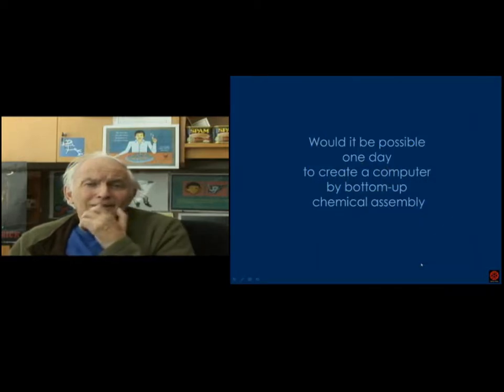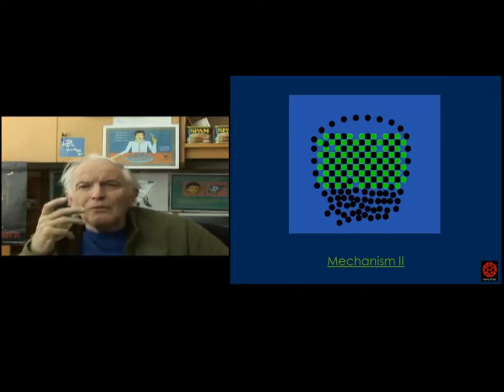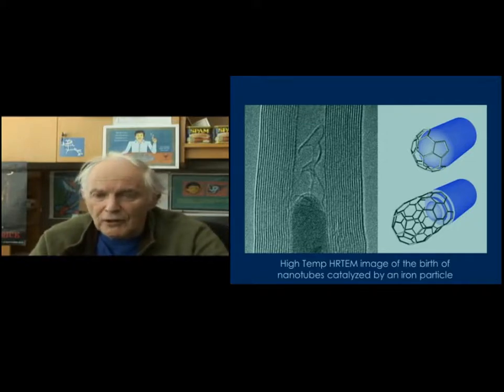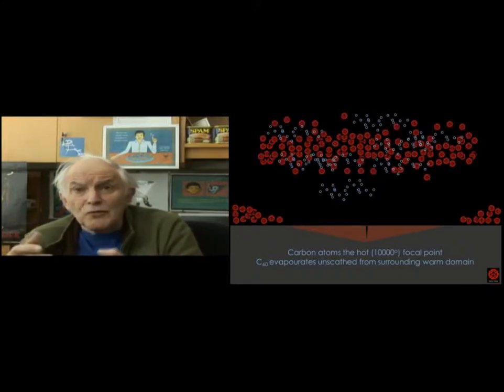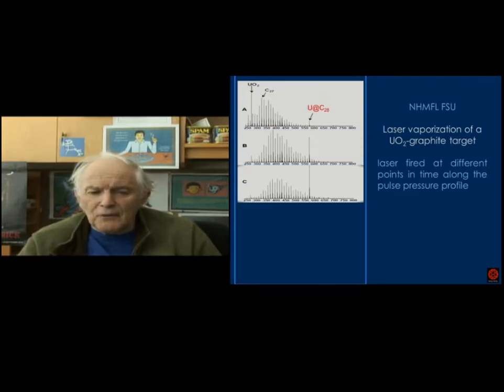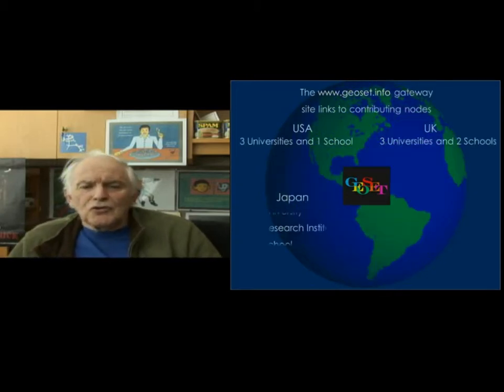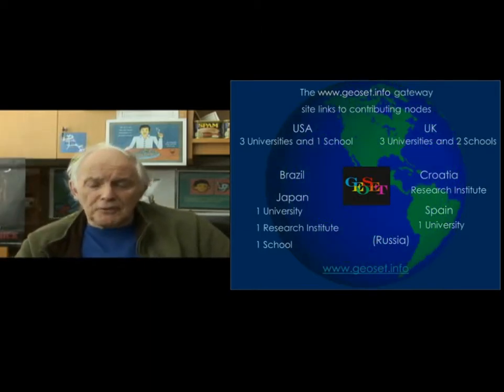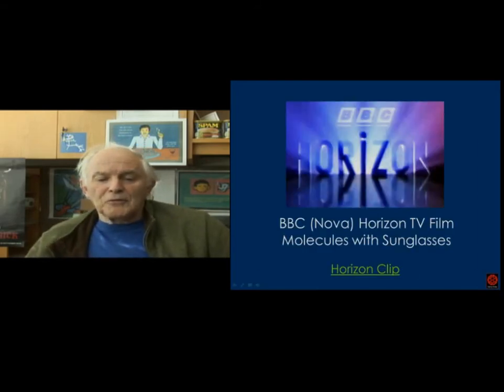Tenne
Birthday celebration message from Harold Kroto